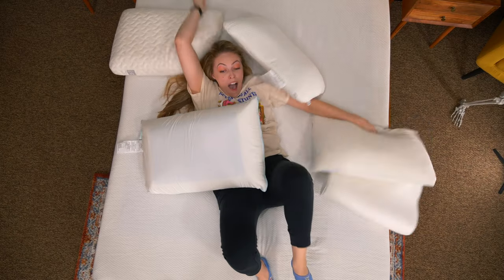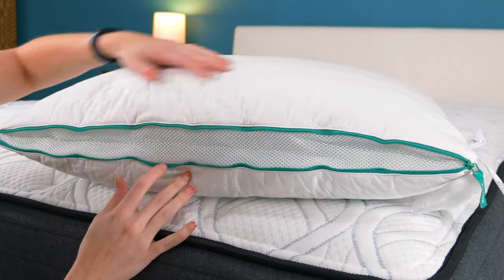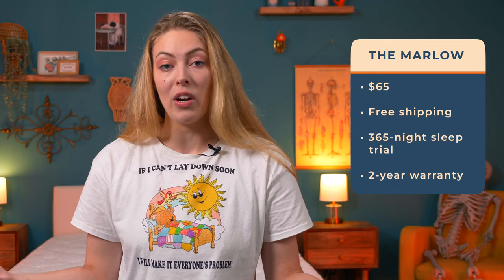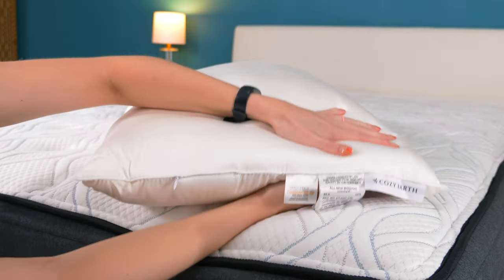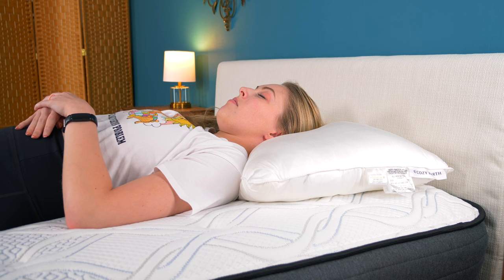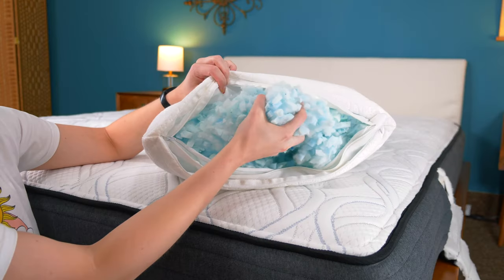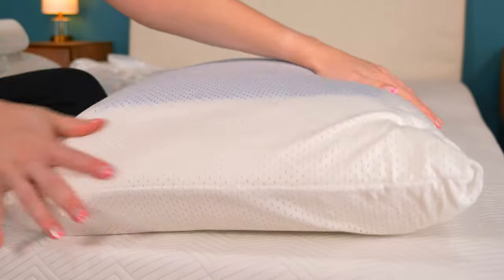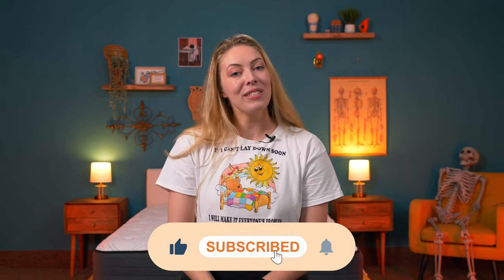Best Cooling Pillows - Our Top 5 Picks For Hot Sleepers!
Hot sleepers may find themselves continually flipping to the cooler side of the pillow. If you frequently wake up sweaty and unrested, you're not alone in your struggle with heat discomfort. A cooling pillow could help remedy this common issue, and we’ve gathered the best products in this article to help you cool down. They come in a variety of models, with different materials, covers, and contouring designs. We break down our favorite brands to help you choose which is best. In this post, we’ll show you how to choose a pillow that works for you and who can benefit from each one.

00:00 Introduction
00:31 Brooklinen Marlow
01:00 Layla Kapok
01:28 Cozy Earth Silk
01:59 Lagoon Otter
02:27 Tempur-Cloud Pillow
02:52 Conclusion